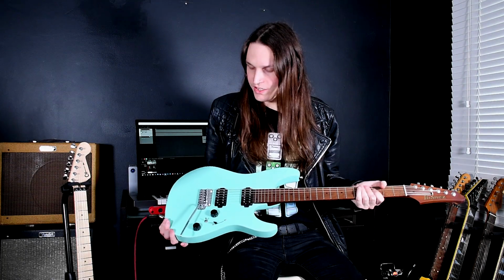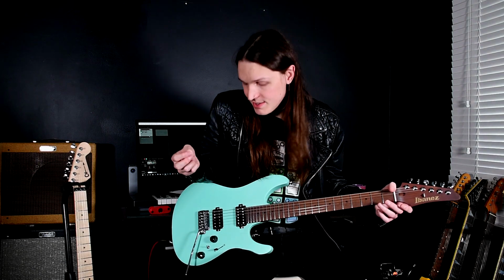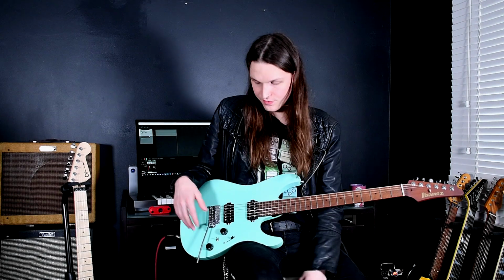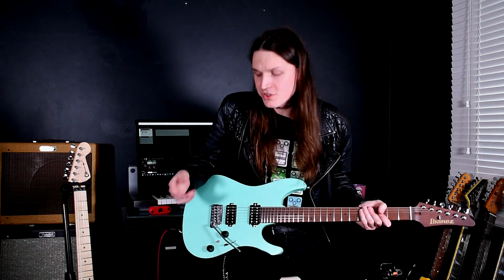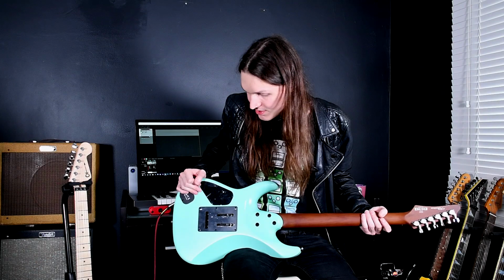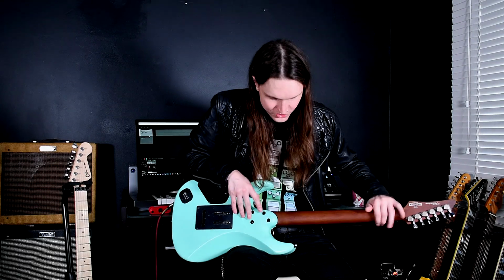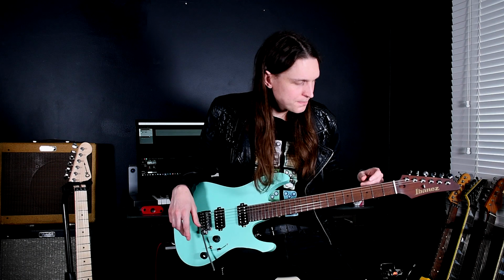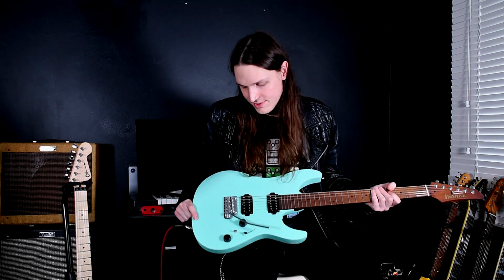Ibanez AZ242 Sea Foam - How Does It Compare To Charvel?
The all new for 2020 Ibanez Premium AZ242 in Sea Foam Green Matte! How does it hold up in 2020 including when compared to the Charvel DK Series and its Prestige counterparts? Watch on to find out and let me know what you think!

Video Contents:
00:00​ - Intro
00:34 - Background
01:59​ - Body
03:58 - Pickups
07:11​ - Bridge
10:14​ - Clean Demo
12:44​ - Neck
17:20 - Charvel Comparison
18:15 - Bag
18:51 - Conclusion

Gain sounds recorded through an MXR EVH 5150 Overdrive into a VOX MV50 AC and Softube TSAR-1R Reverb.

Clean sounds recorded through the VOX MV50 AC and Softube TSAR-1R Reverb.